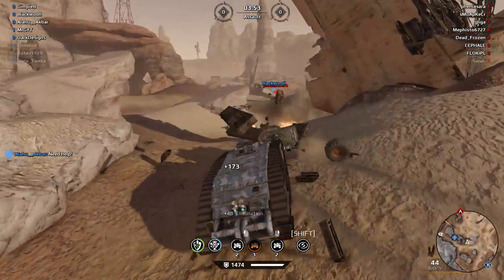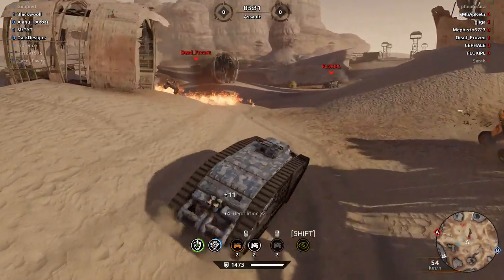How Bad are Grenadiers? -- Crossout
Crossout Grenadier How much nerf bat does this thing need?

Sleepy ToxikGhostModz George Jermstone alibrated Lai Quen
Christopher Dash F DavidGreen Apel CouldStriker